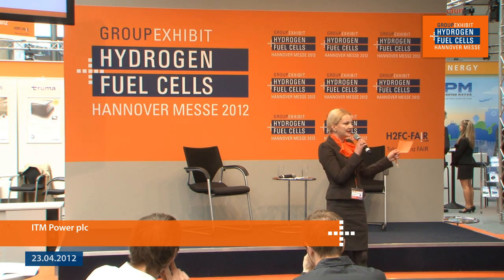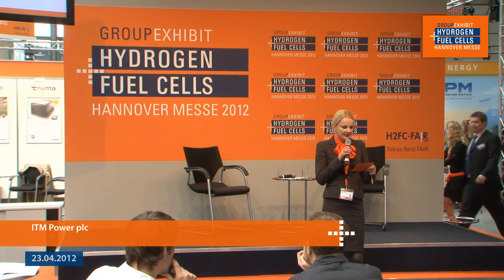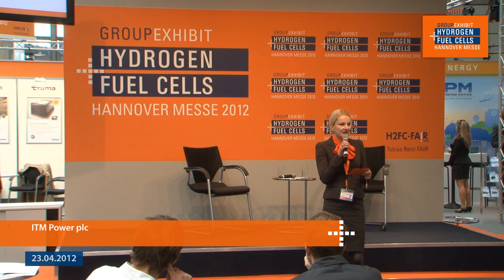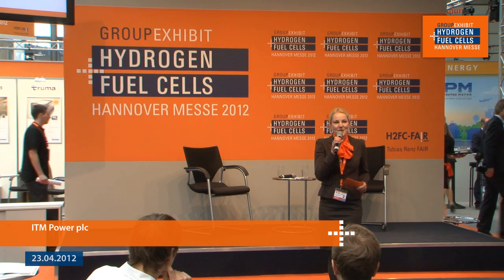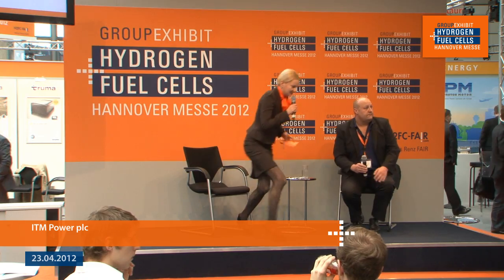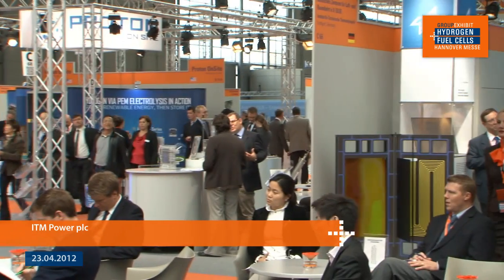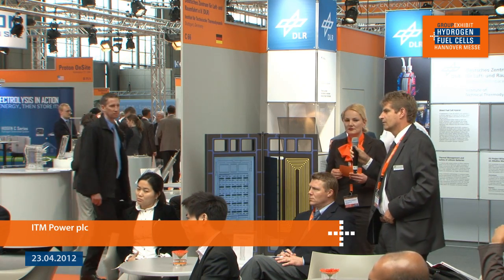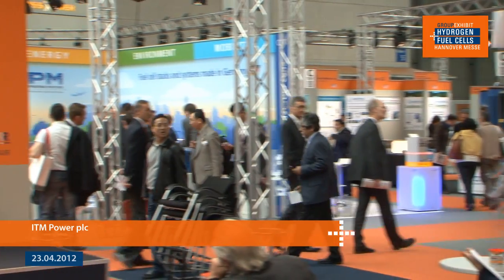ITM Power plc at the 18th Group Exhibit Hydrogen + Fuel Cells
ITM Power plc at the 18th Group Exhibit Hydrogen + Fuel Cells at HANNOVER MESSE 2012
Date: Monday, April 23, 1:40 pm
Speaker: Dr. Graham Cooley, CEO
Topic: Development of a Hydrogen Infrastructure in the UK